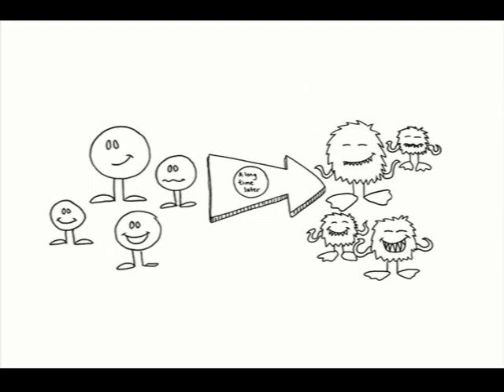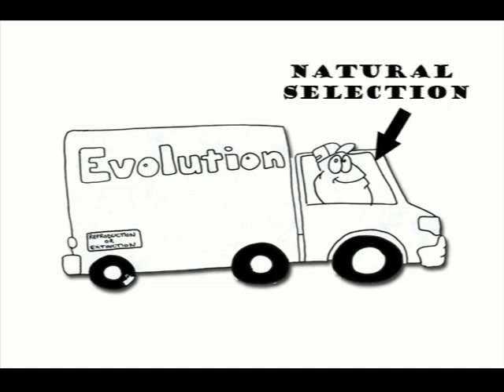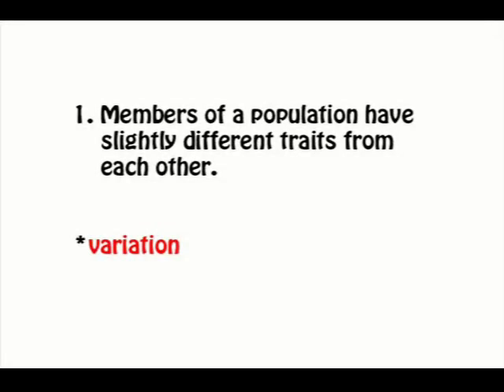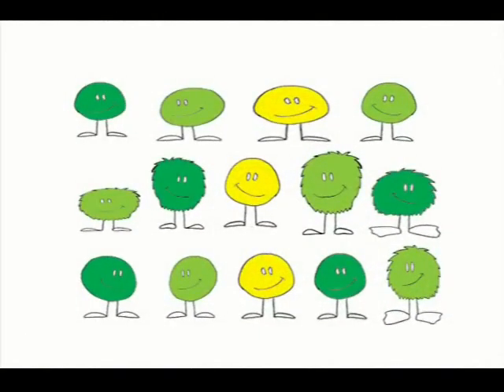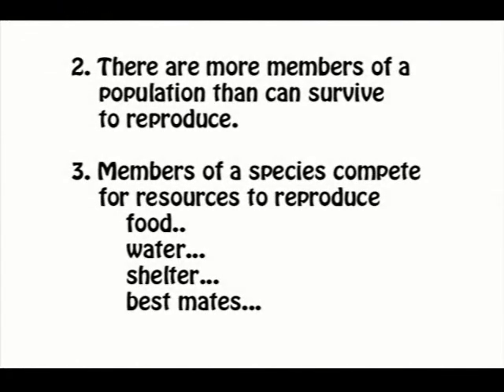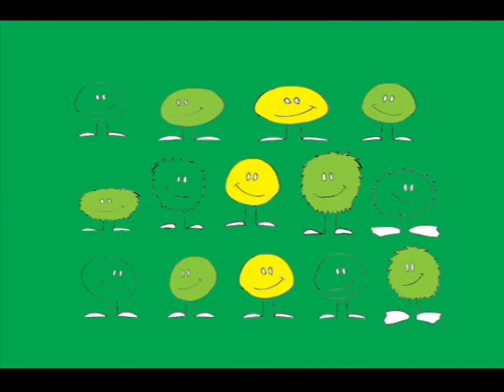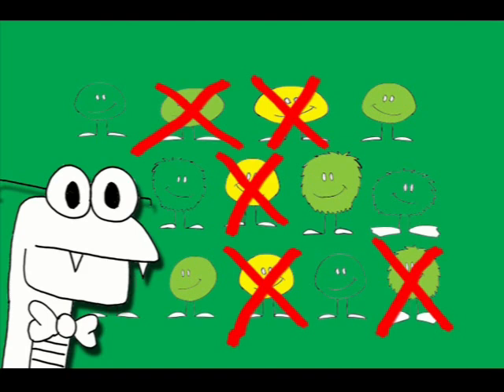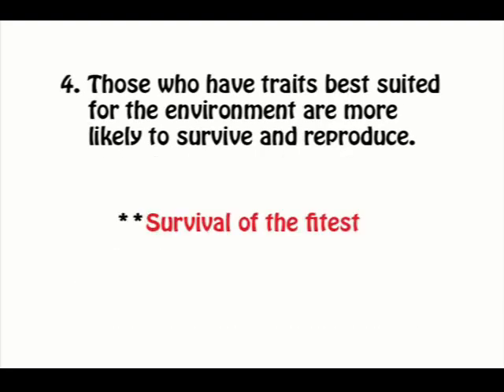Science Scenes: Natural Selection - Evolution - BasicBiology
A quick overview of evolution by natural selection. This is a remaster of an old video. I hope to do more. If you have a science question, leave it in the comments.